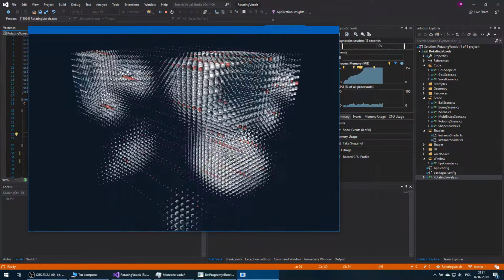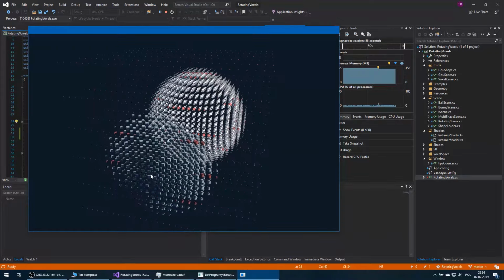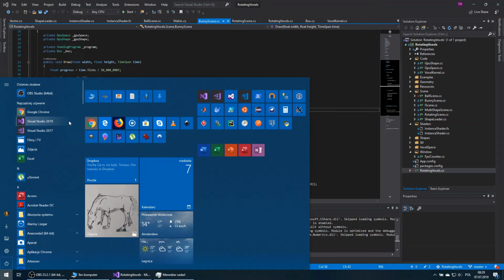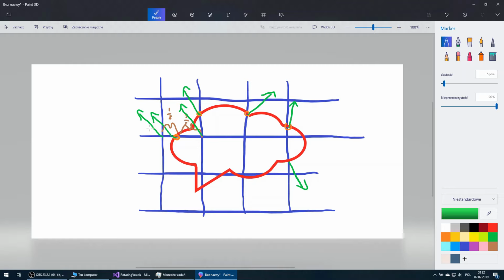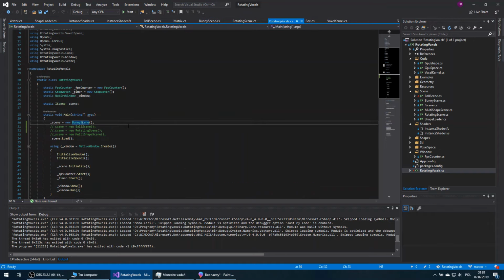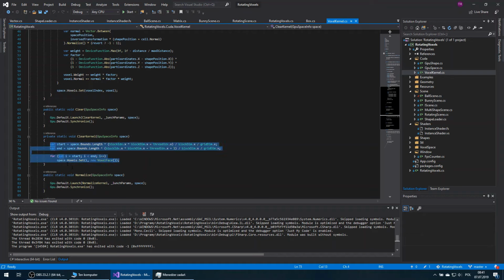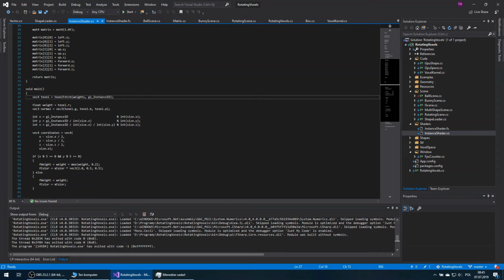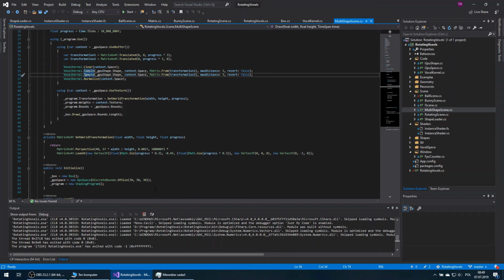Pet project #2 - C# + CUDA + OpenGL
In this project I use C#, Alea GPU and OpenGL.Net to create a simple, hardware-accelerated, 3d animation of rotating cubes.